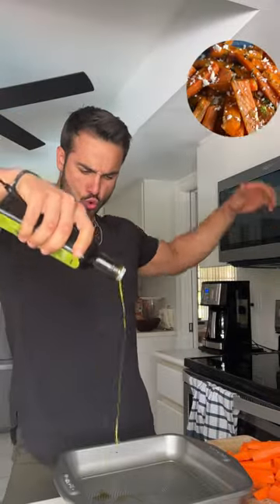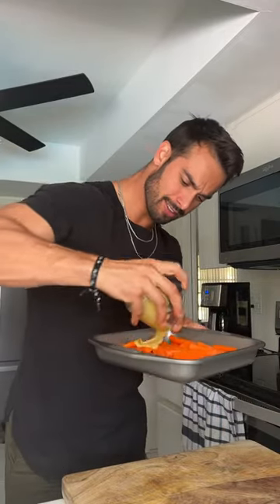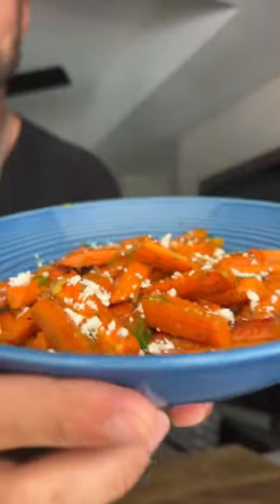Lemon Dijon Roasted Carrots! 🔥 My Favorite Side Dish! 👌🏼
Ingredients
* 1 lb. carrots, washed & peeled
* 1 Tbsp avocado oil
* 2 Tbsp lemon juice, divided
* 1 Tbsp dijon mustard
* 1 Tbsp honey
* 2 garlic cloves, minced
* 1 Tbsp fresh dill, chopped
* ¼ tsp salt
* Black pepper, to taste
* ¼ cup feta cheese, crumbled

Directions;
Turn your oven on to 425 degrees and line a baking sheet with parchment paper. Slice both ends off your carrots. Then cut your carrots in halves.

Whisk your oil + 1 tablespoon of lemon juice + a ½ tablespoon of dijon mustard + a ½ tablespoon honey together and pour it over your carrots. Add your garlic, dill, salt and cracked black pepper to taste and toss until the carrots are fully coated.

Place the pan in the oven and roast for 20-25 minutes or until tender. Once done, mix your remaining 1 tablespoon of lemon juice + ½ tablespoon of dijon mustard + ½ tablespoon of honey together and drizzle the sauce over your carrots.

Toss the carrots and serve immediately with crumbled feta sprinkled over the top!

~Buon Appetito